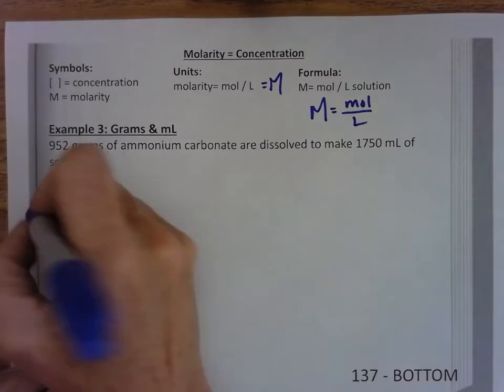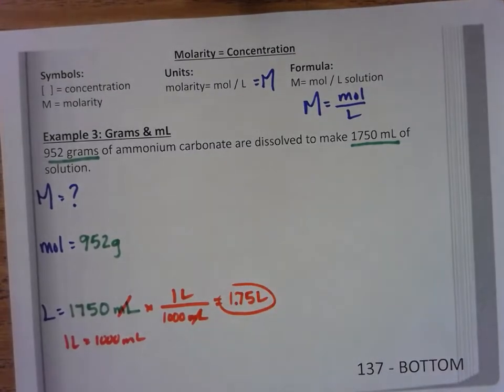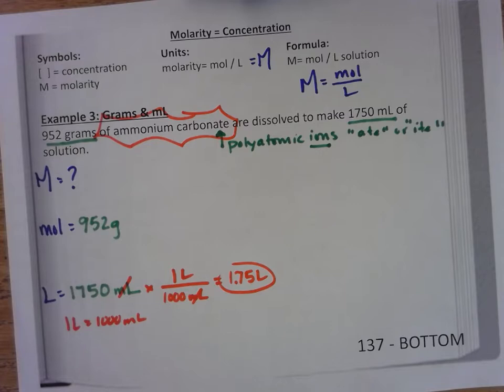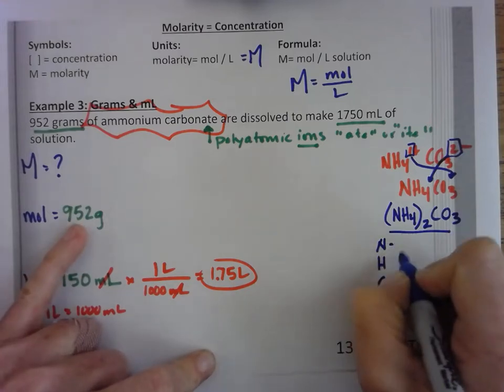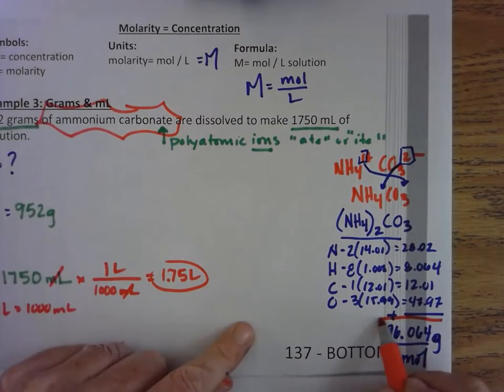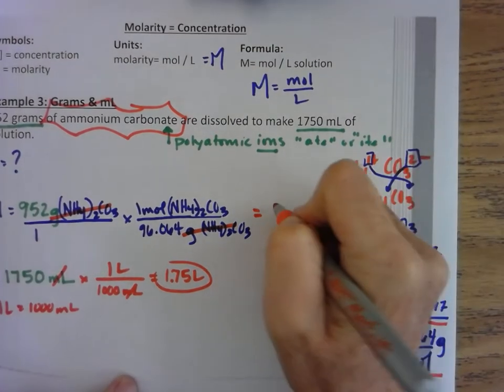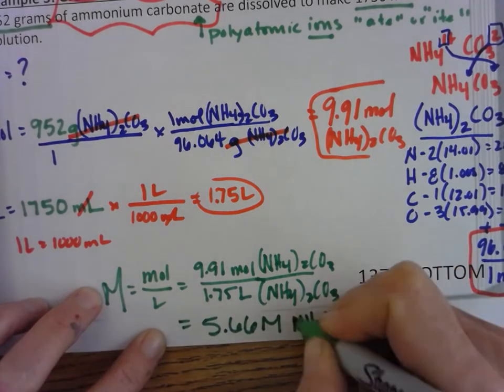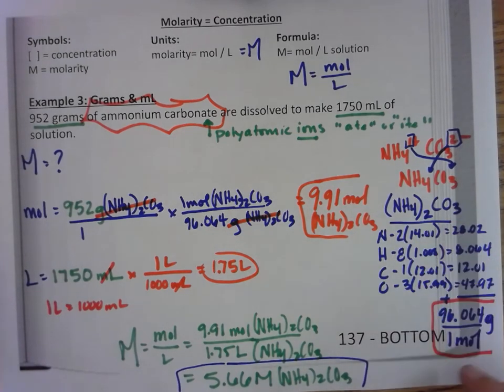Calculating Molarity: grams and mL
Calculating molarity using grams and mL of solution